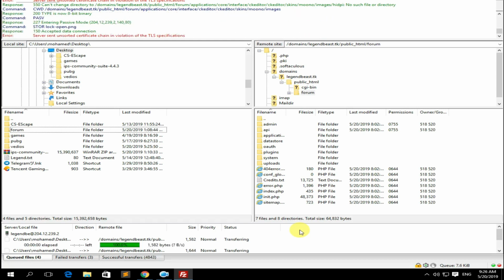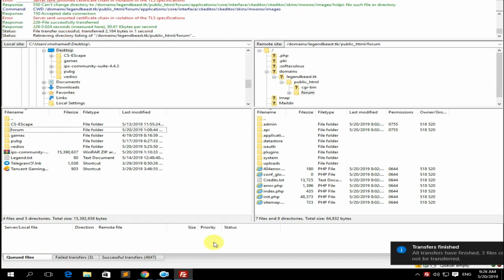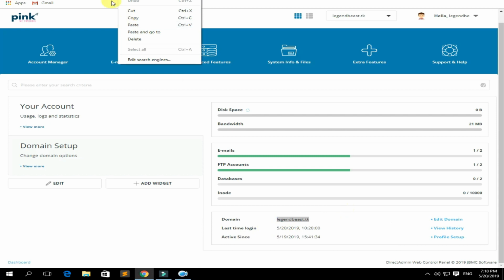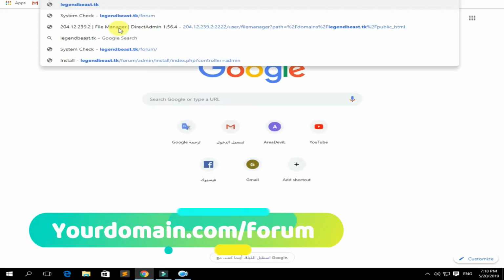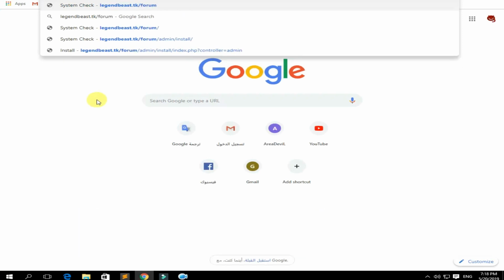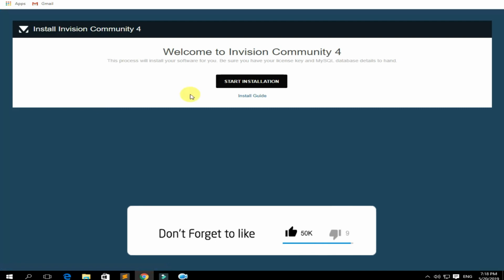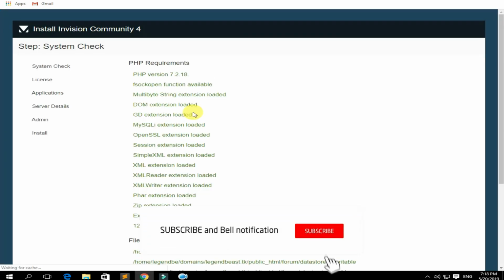How to install IPS Community Suite 4.4.3 "invision power" | Free Download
💬It makes a huge difference with the smallest support, Subscribing, Following, Share and Like as I am trying to grow my channel and reach an audience, something so small can go a really long way.

ᒪᗩᔕT ᐯIᗪEOS ABOUT☟

How to Install IP Board (Invision Power) 4.4.3 Latest Version
how to install invision power board
How to Install invision power community for free "IPS 4.3.6" With download link
How to make a professional forum for free "IPS 4.3.6" With download link
How to Install IP Board Invision Power 4.3.6 Plugins WhoWasOnline Download New!